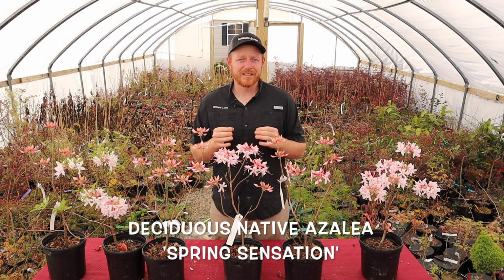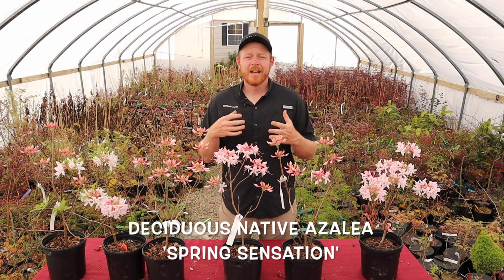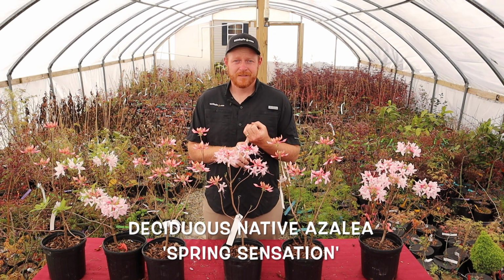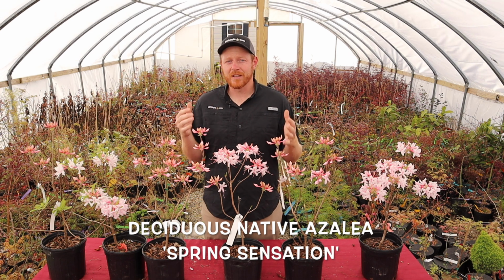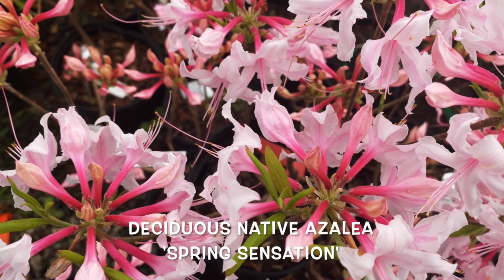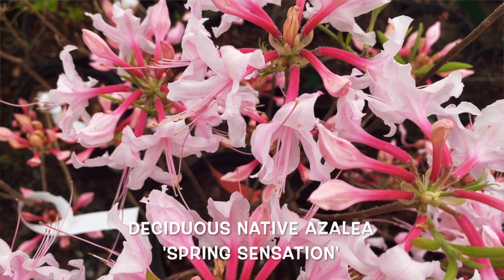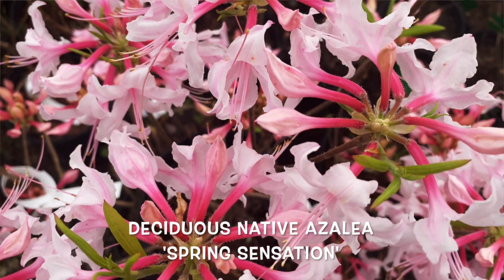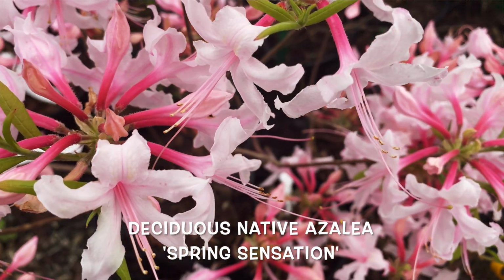'Spring Sensation' Native Azalea - FUN FLOWERS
Spring Sensation is a hybrid azalea, specifically a Rhododendron canisins, developed by Dr. Eugene Aromi. It’s a fragrant, heat, and humidity-tolerant native azalea with sweet-smelling pink blooms. Like all azaleas, it’s a type of rhododendron, and while it thrives in similar conditions as Japanese maples—morning sun and afternoon shade or even full sun—it requires well-drained, organic-rich soil. Growing to about 6-8 feet tall and 4-5 feet wide in ten years, this plant attracts pollinators and adds vibrant color to spring gardens, making it a great companion for Japanese maples.

RHODODENDRON CANESCENS X

'SPRING SENSATION'

PINK BLOOMS

DECIDUOUS NATIVE AZALEA X EXBURY AZALEA

AROMI HYBRID NATIVE AZALEA

ZONES 5B-9

'SPRING SENSATION' IS ONE OF FAVORITE HYBRIDS BY DR. EUGENE AROMI. THIS AZALEA PRODUCES LARGE TRUSSES OF LIGHT PINK FLOWERS MID-TO-LATE SPRING. THE BLOOMS ON 'SPRING SENSATION' ARE QUITE ATTRACTIVE AS THEY OPEN, BUT WHEN THEY FORM A FULL ROUNDED TRUSS, THEY ARE TO DIE FOR! 'SPRING SENSATION' WAS BRED FOR ITS HEAT AND HUMIDITY TOLERANCE WHICH MAKES IT A GREAT FRAGRANT BLOOMER FOR THE SOUTHERN UNITED STATES. 'SPRING SENSATION' WAS BRED USING A HYBRID AND RHODODENDRON CANESCENS. 'SPRING SENSATION' MAY REACH 6-8 FT IN HEIGHT BY 4-5 FT IN WIDTH IN 10 YEARS. LIKE MOST DECIDUOUS AZALEAS, 'SPRING SENSATION' PREFERS WELL DRAINED ACIDIC SOIL THAT IS HIGHLY COMPOSED OF ORGANIC MATTER.

We add 10 New flowering plants every Friday @ 10 am!

At MrMaple.com we love offerinf a wide range of flowering plants!

MrMaple🍁com